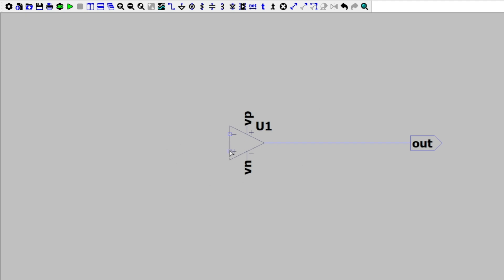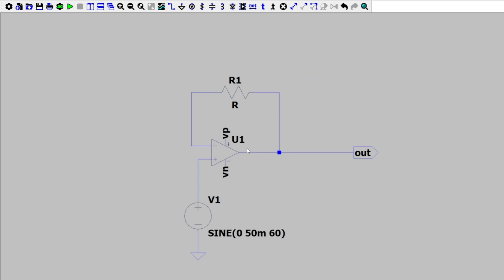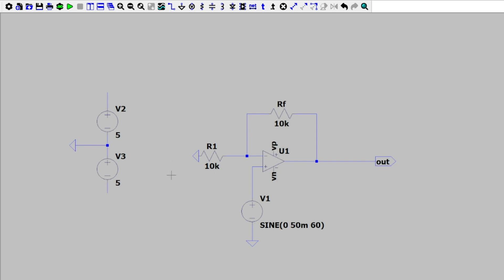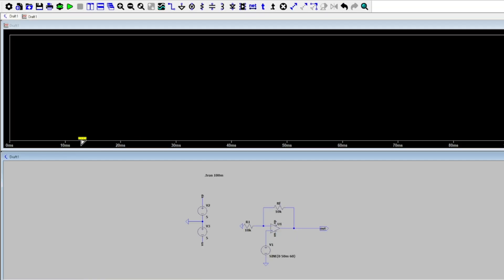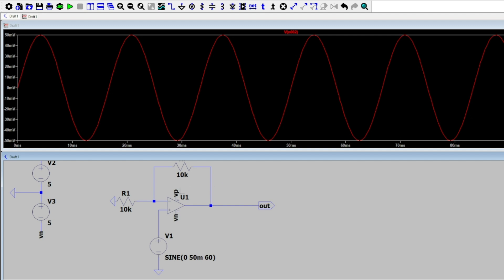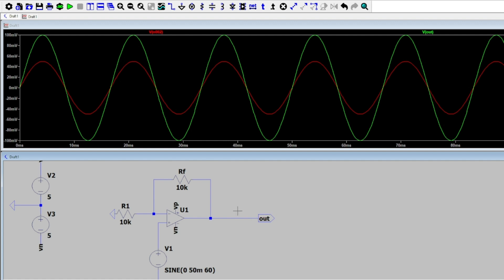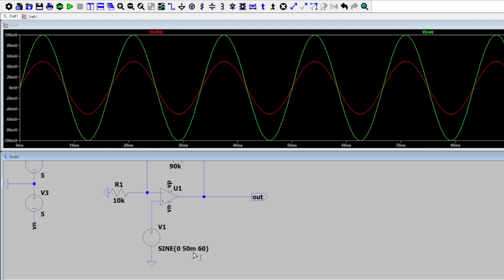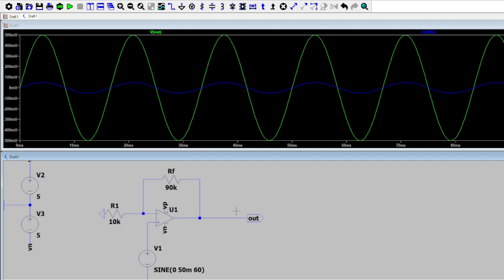Non-Inverting Op Amp (LTspice)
In this video, I use LTspice to simulate the gain of a non-inverting op amp. I design the circuit to not only power the op amp, but also give me the desired gain and peak to peak amplitude on my output pin.